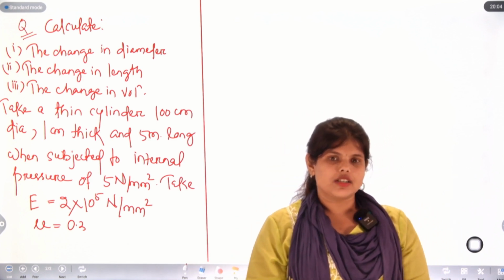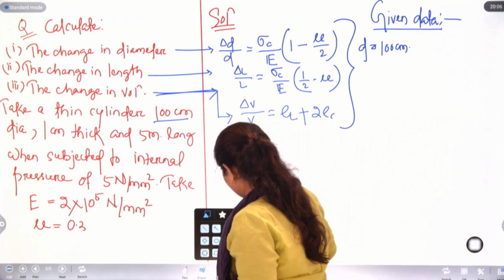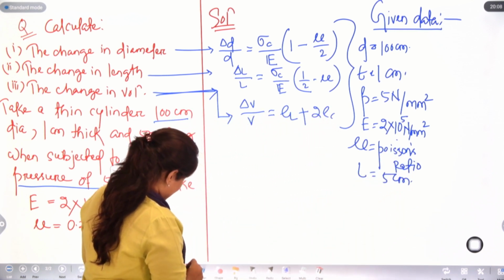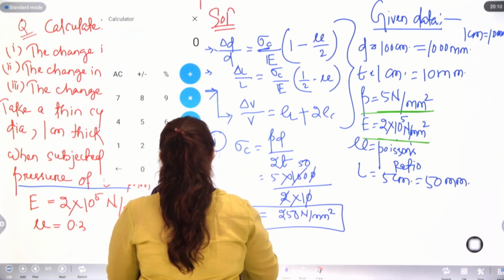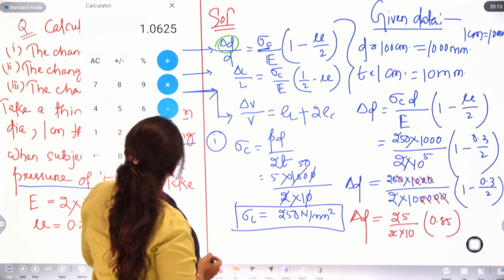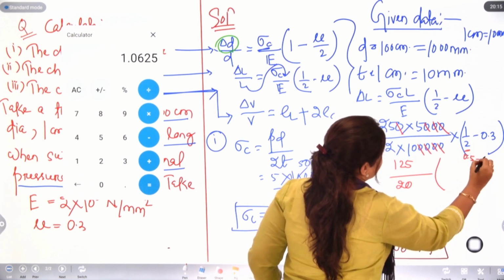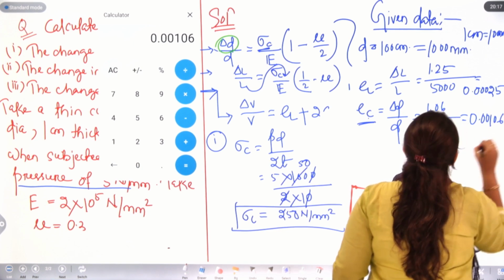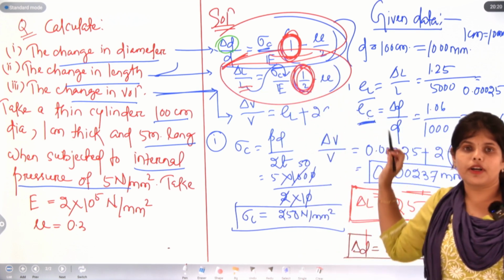Numerical-I on strain calculation in thin cylinder, SOM/MOS/MOM, Lec-11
Numerical-I on strain calculation in thin cylinder, SOM/MOS/MOM by Soumyashree Senapati Asst. Professor Civil Engineering At Vedang Institute of Technology,